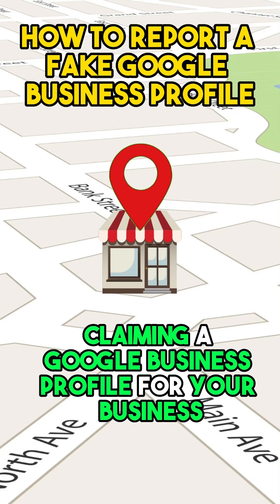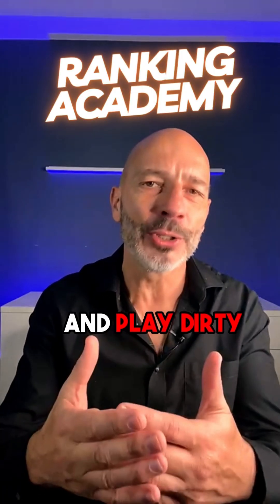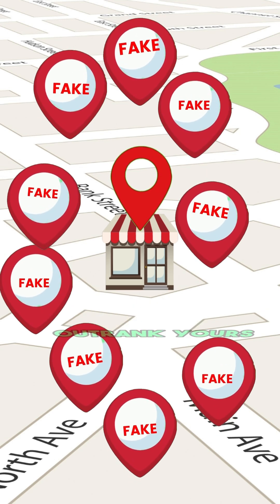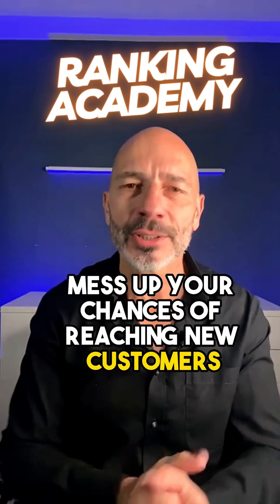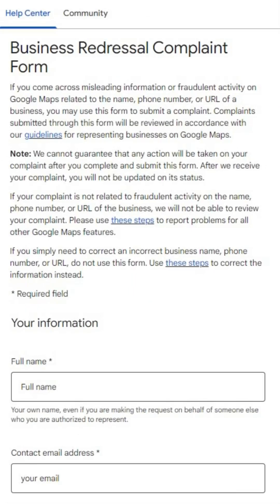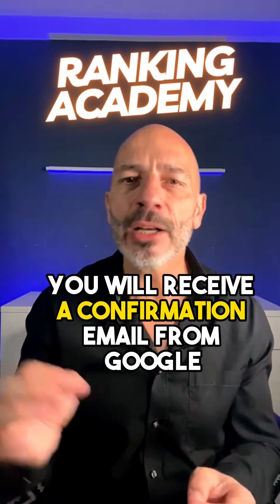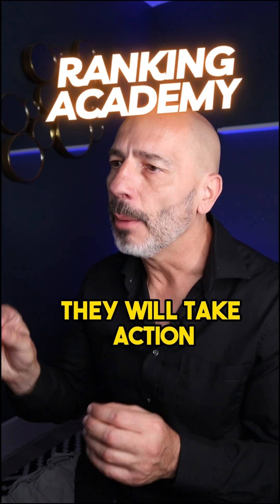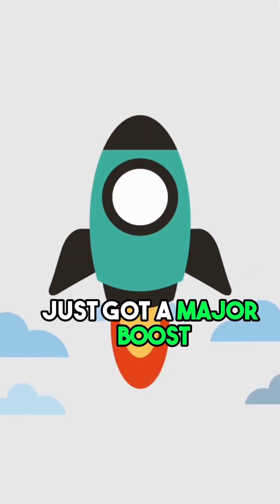How to Report a Fake Google Business Profile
if you've come across a Google business profile that seems fake and is ranking above yours on Google Maps, you should report it to Google.
Google is committed to making sure its search results are unbiased and accurate, and a fake business profile can seriously damage that reputation.
By reporting fake Google Business profiles, you're helping to ensure that the Google search engine remains reliable and accurate and you will get the chance to rank higher on google maps and attract more customers. In this video, I'll show you how you can do that.